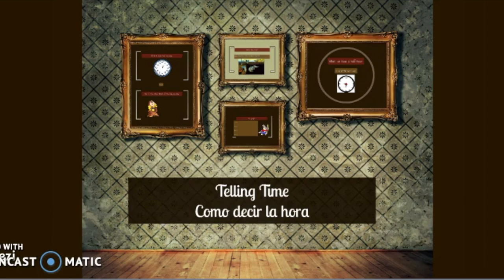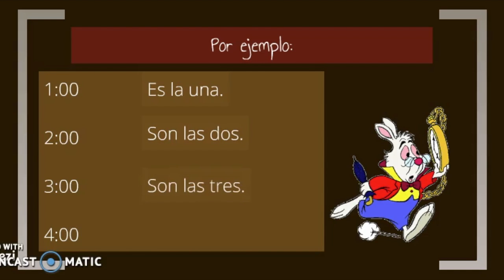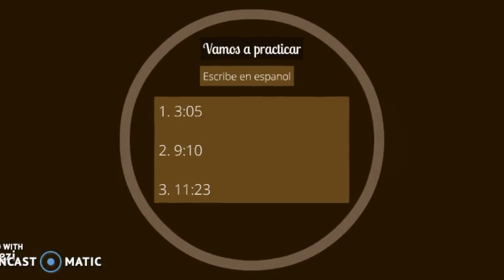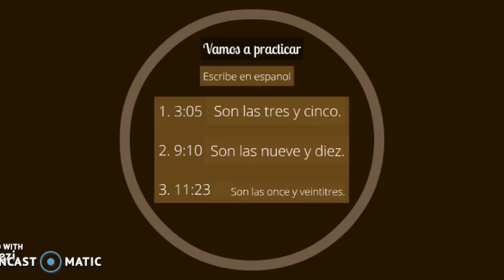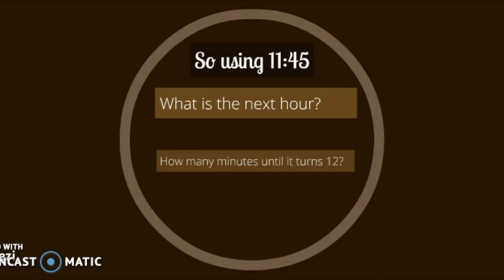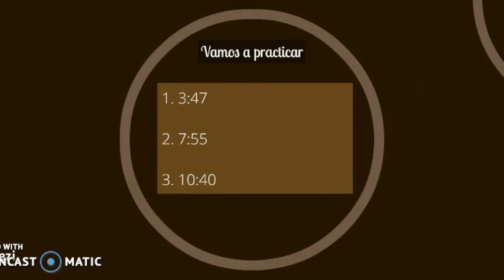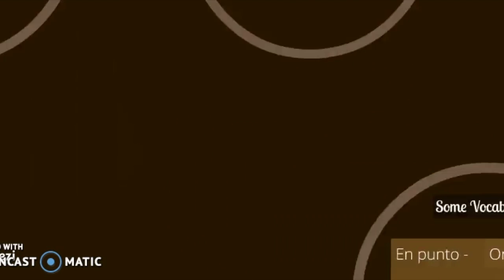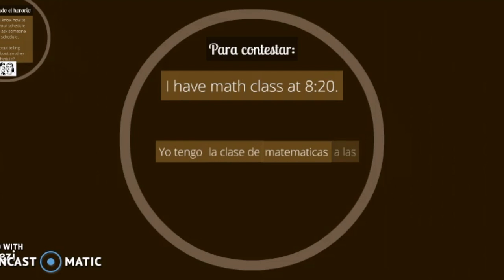SPN Telling Time